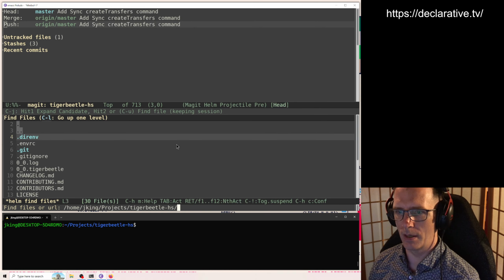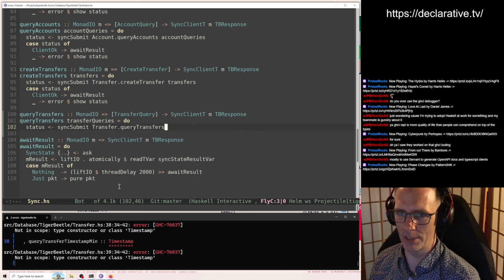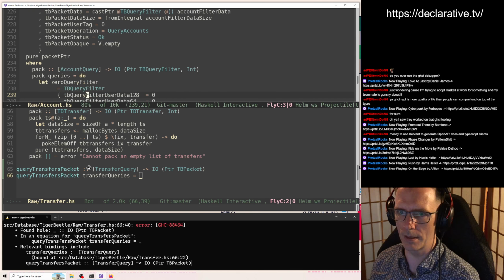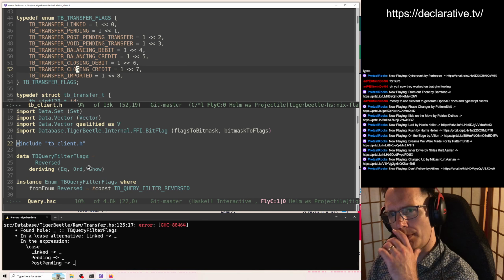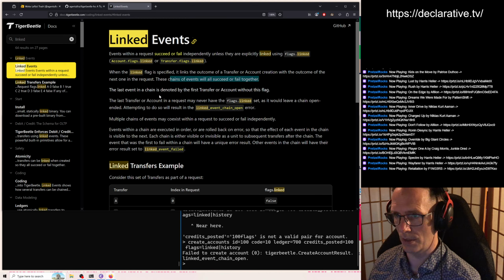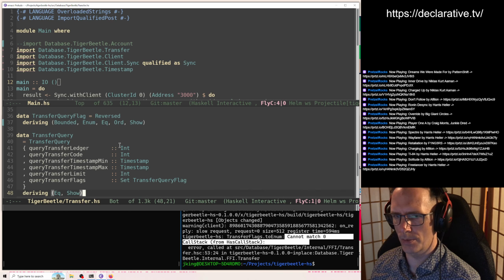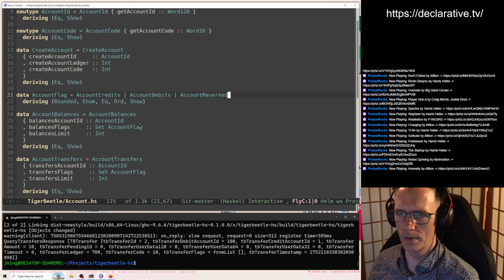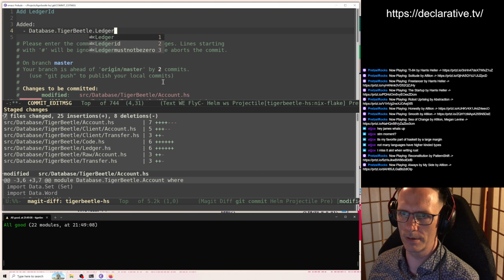Haskell TigerBeetle client - 14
Added the create transfers command and test it out. Started some refactoring and API improvements.